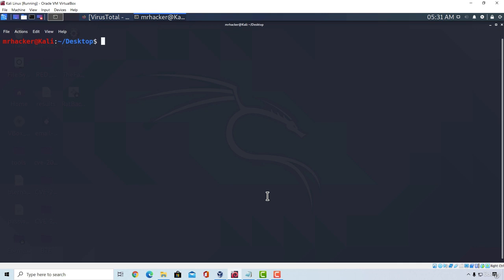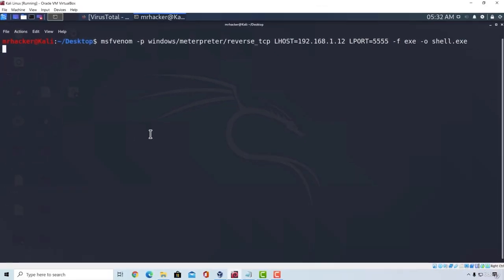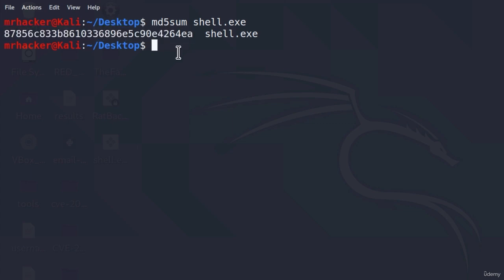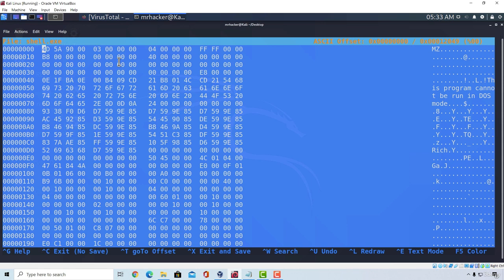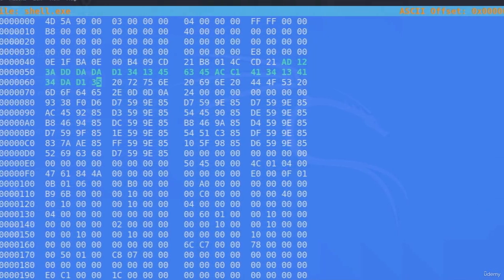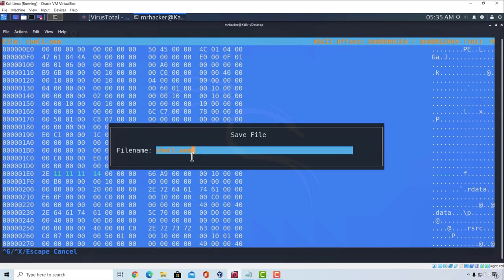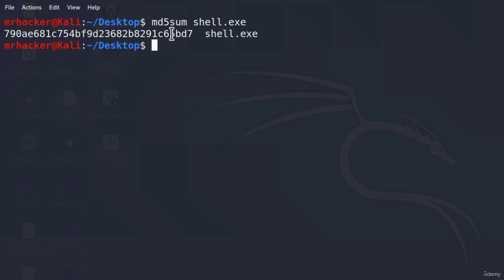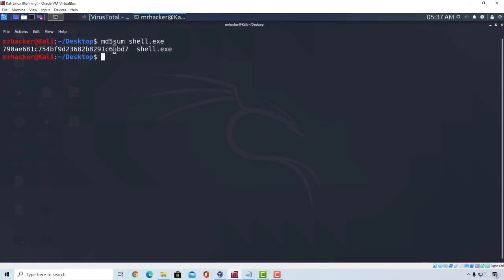114 Hexeditor & Antiviruses: Understanding the Power of Hex Editing in Evading Detection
Welcome to our YouTube video on "Hexeditor & Antiviruses: Understanding the Power of Hex Editing in Evading Detection"! In this eye-opening tutorial, we will delve into the world of hex editing and its impact on antivirus detection.

Hex editing, a powerful technique used in cybersecurity and ethical hacking, allows us to modify the binary data of files. Understanding how to leverage a hex editor to modify files can be crucial in bypassing antivirus detection and executing undetected malicious code.

Join us as we explore the fundamentals of hex editing and its relationship with antivirus software. We will provide you with a step-by-step demonstration of using a hex editor to modify files, manipulate signatures, and obfuscate malicious code to evade detection by antivirus solutions.

Throughout the tutorial, we will discuss the inner workings of antivirus scanning engines, common detection mechanisms, and how hex editing can be used to circumvent them. We will also highlight important considerations, such as file integrity and maintaining functionality while evading detection.

Whether you are a cybersecurity professional, an ethical hacker, or simply curious about the power of hex editing, this video is for you. By the end of the tutorial, you will have gained practical insights into the techniques and strategies involved in using a hex editor to evade antivirus detection.

Don't miss out on this informative opportunity to explore the power of hex editing in evading detection. Let's dive in and uncover the hidden potential of hex editing in the battle against antivirus software!